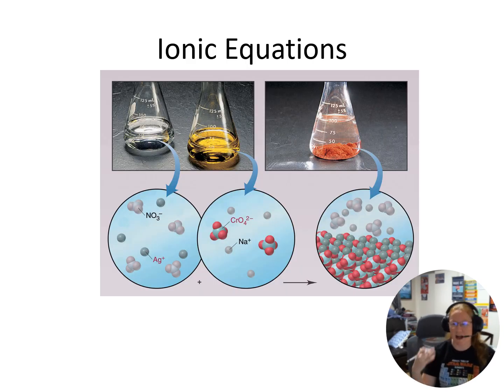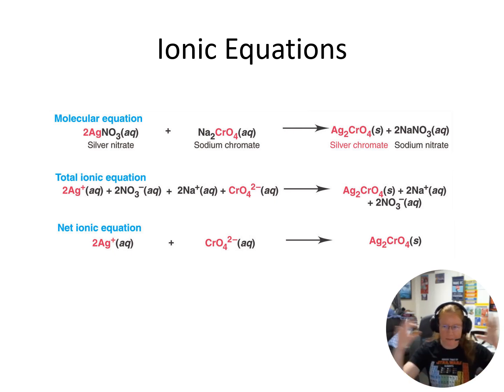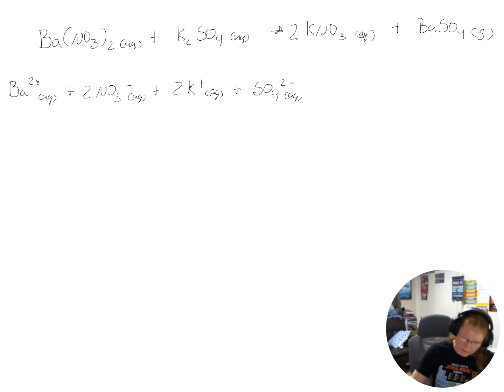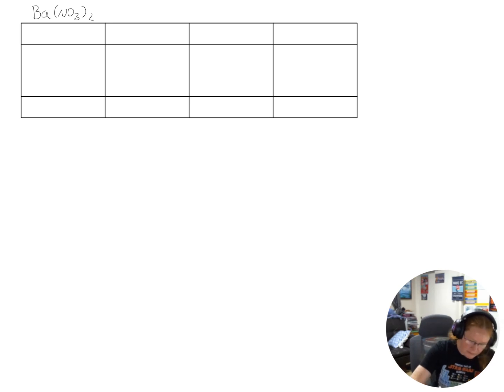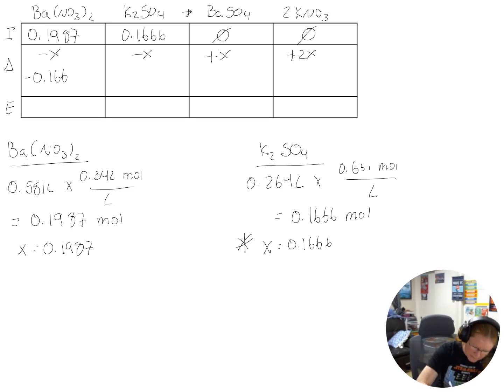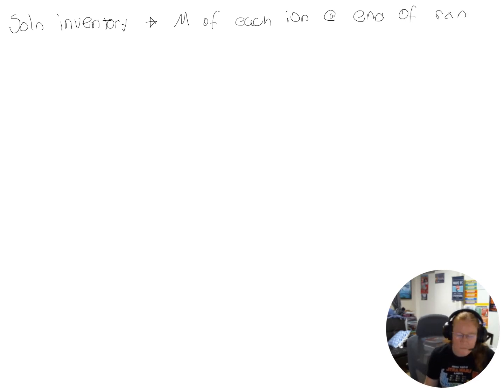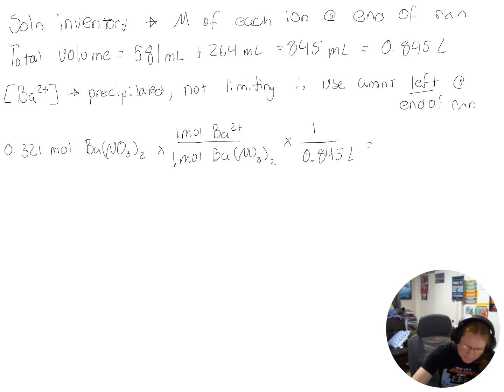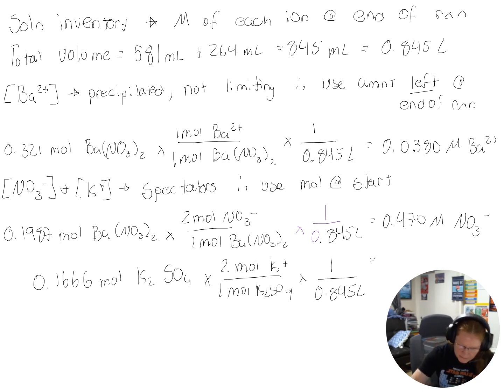141 Tro 6th ed Chapter 5 Ionic Equations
A refresher on how to write conventional, total, and net ionic equations followed by a lesson on how to take solution inventory.  Solution inventory involves calculating the final concentration of all ions and the end of a reaction occurring in aqueous solution.